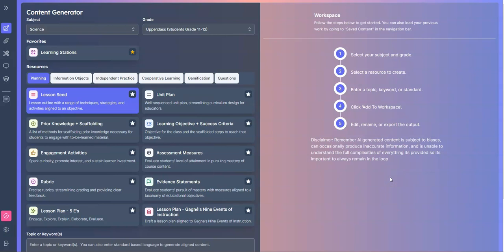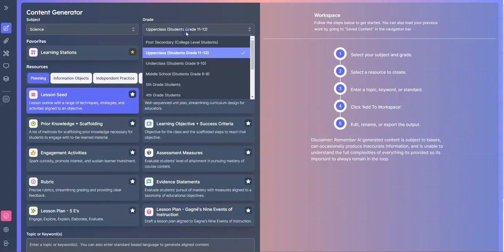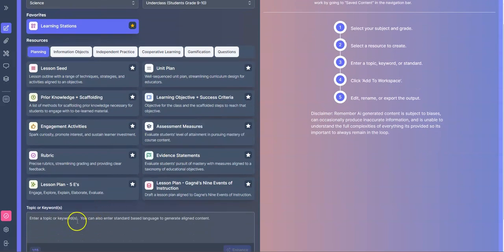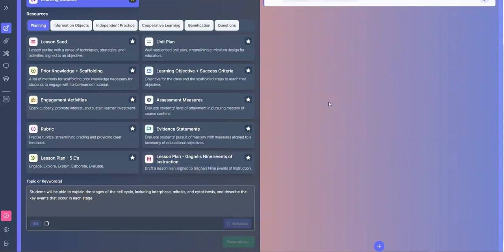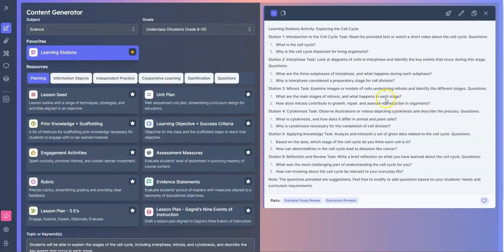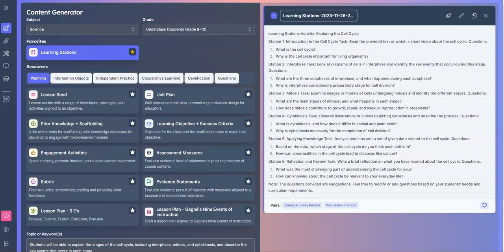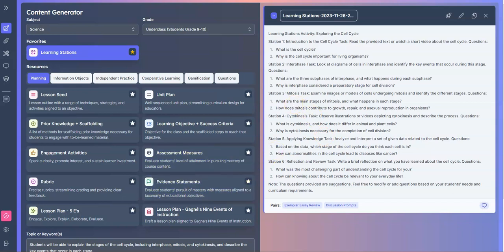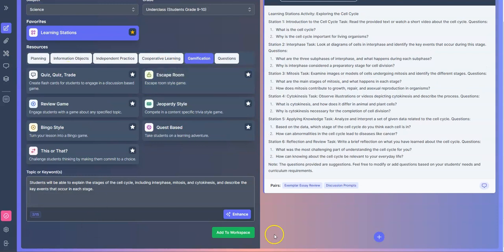EduAide.ai, Allee AEP 800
My look into how I could use EduAide.ai inside my own classroom.